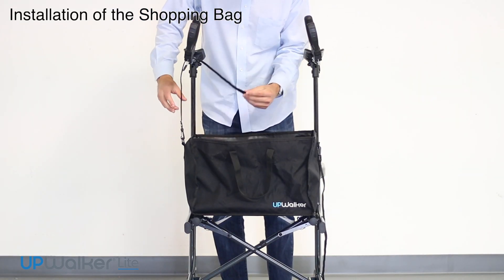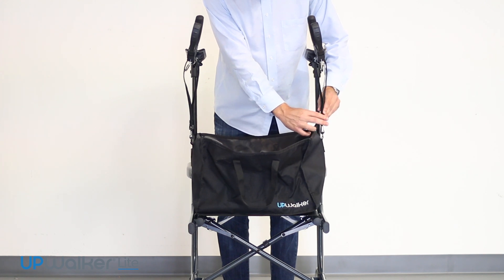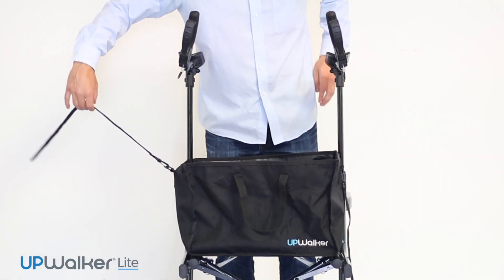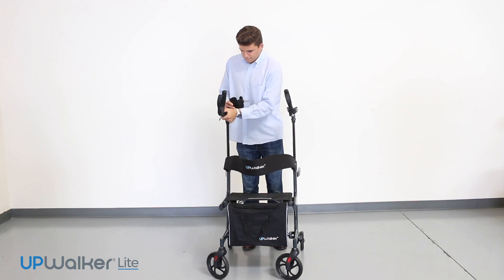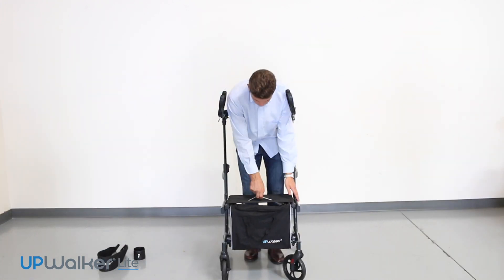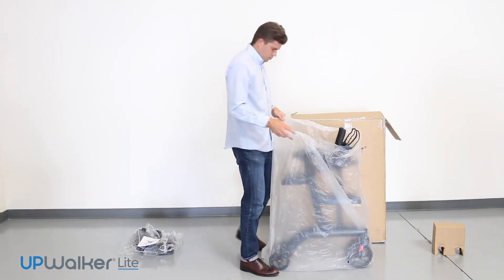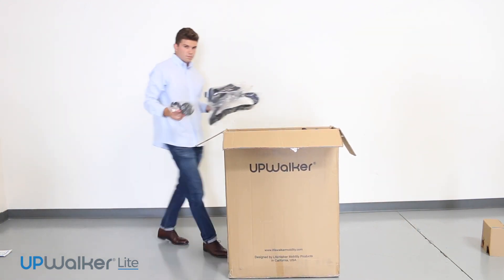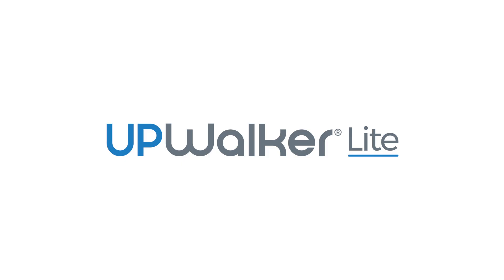Installing the Shopping Bag to your UPWalker Lite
UPWalker Lite is the New Lightweight, Compact Mobility Solution Designed for Daily Living proudly produced by LifeWalker, the world leader in mobility innovation.

Rediscover Walking Ease, Comfort and Freedom with the UPWalker Lite!

The UPWalker Lite is a smaller, lighter, lower-priced version of the original UPWalker, especially well-suited for indoor use.

The UPWalker Lite is designed to maneuver in tighter spaces and for users who might be challenged by a heavier walker.

Weighing just 15.5 pounds, the UPWalker Lite is easy to lift and transport.

FREE Beverage Holder, Backrest, and Personal Item Bag

The UPWalker Lite increases mobility and independence for the elderly and mobility challenged.

Enables users to stand upright and look ahead with better support, greater dignity and confidence to remain more active.

Clinical study of LifeWalker technology showed improved posture, safer, more stable feeling, and reduced pain in legs, back, hands and wrists.

UP Your Mobility • UP Your Confidence • UPLIFT Your Life!

to get your own UPWalker Lite!